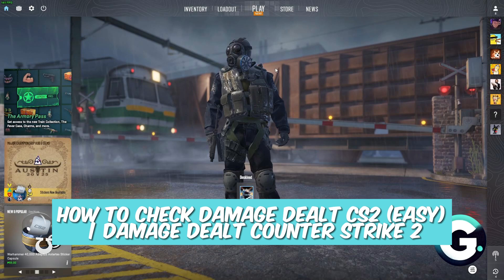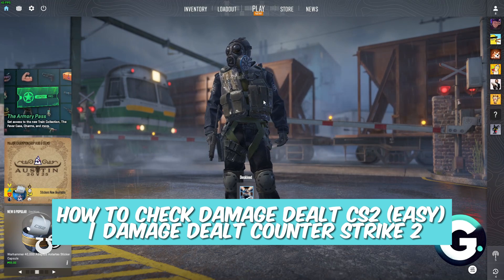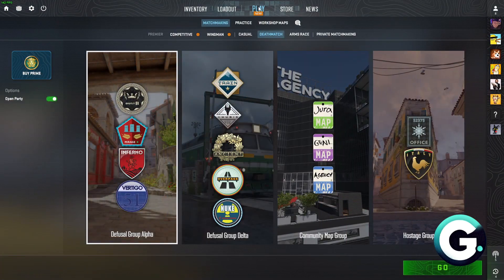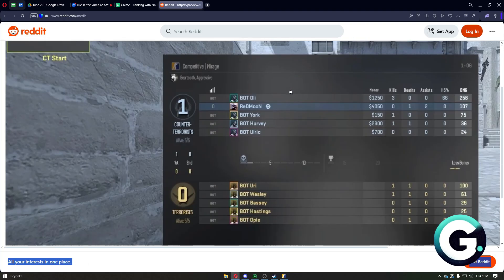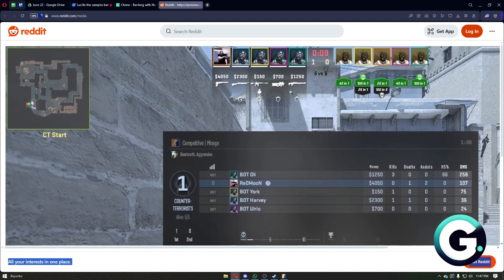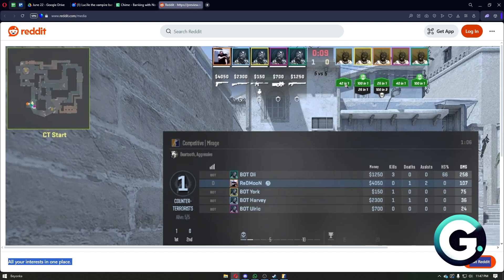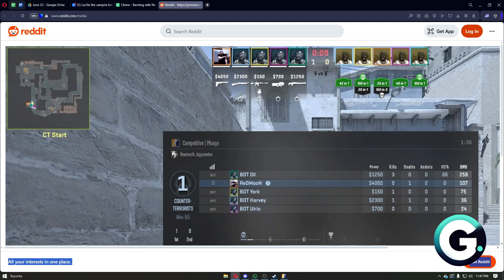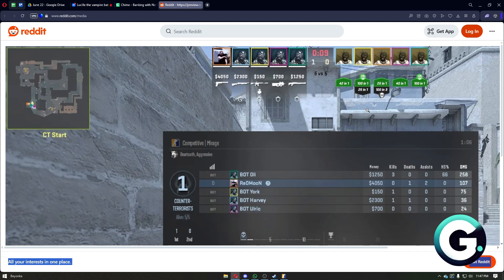How to Check Damage Dealt in CS2 *NEW* (Easy 2026)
Hello in this video I will show: How to Check Damage Dealt in CS2 *NEW* (Easy 2026)